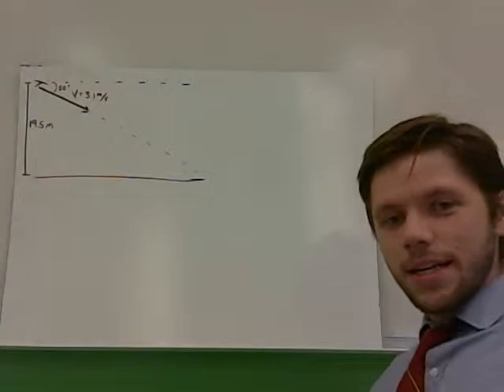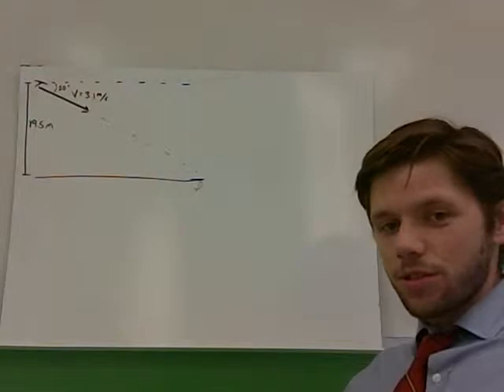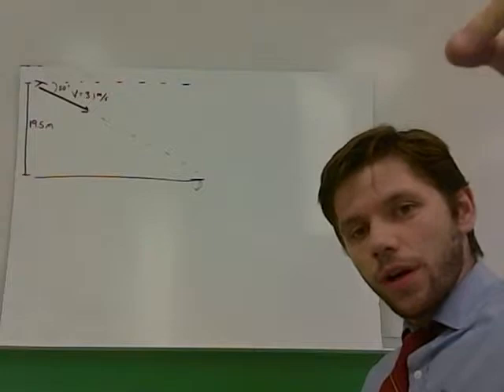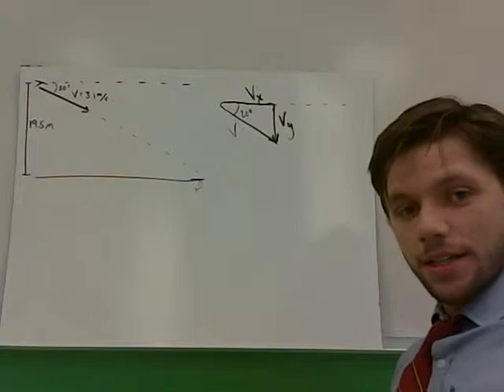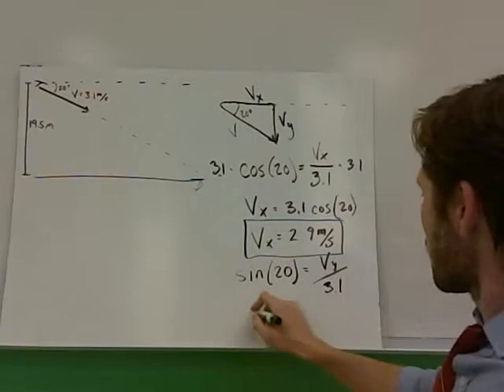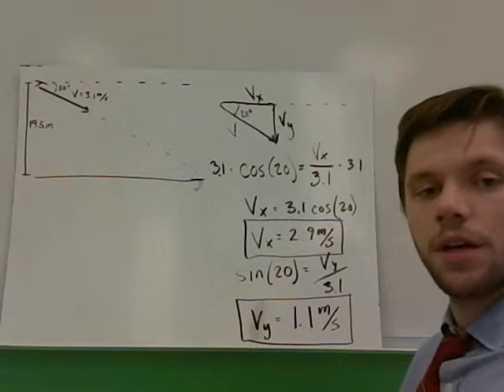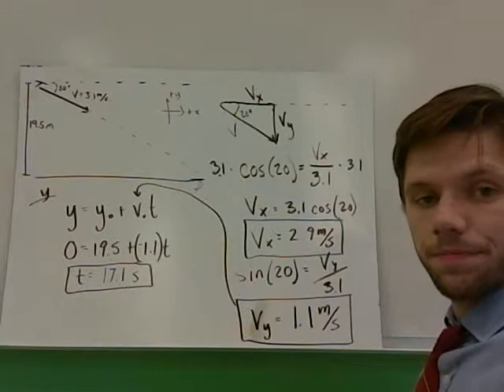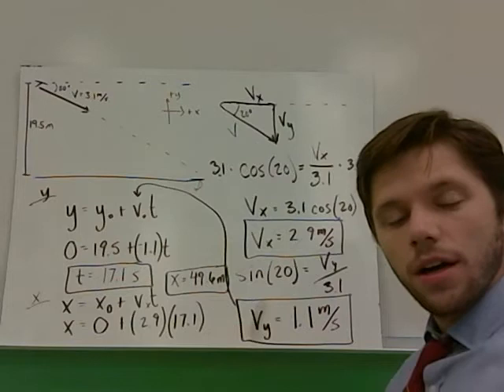Video 7 - Introduction to 2D Motion